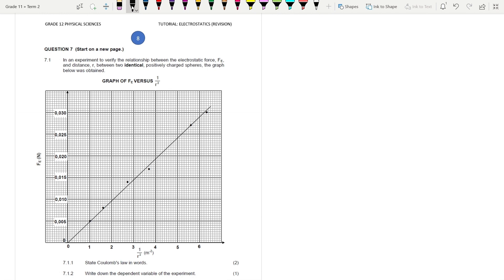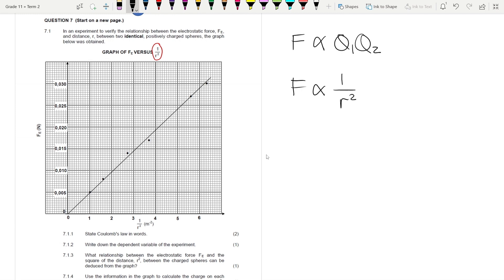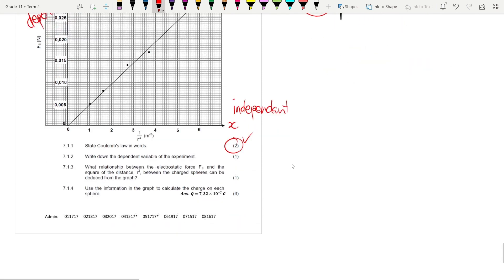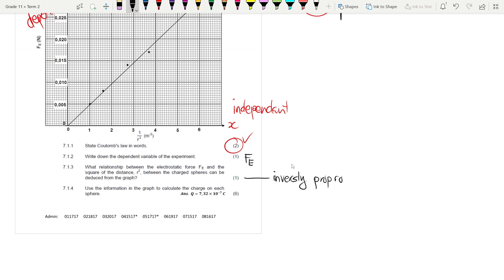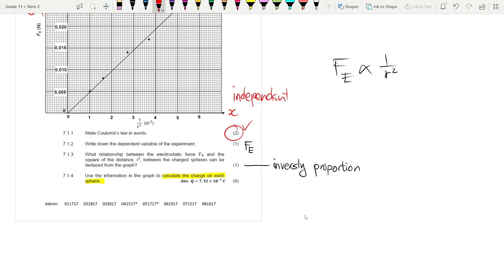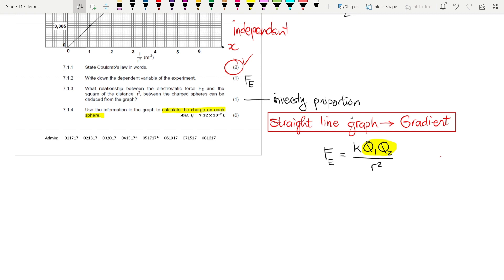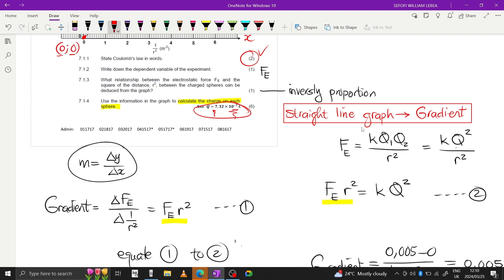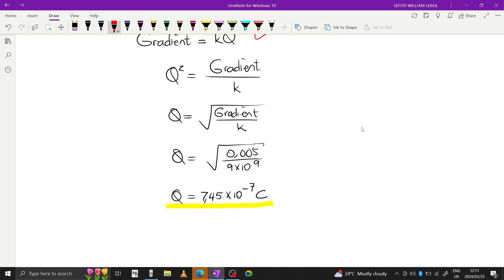Electrostatics Question involving a Graph